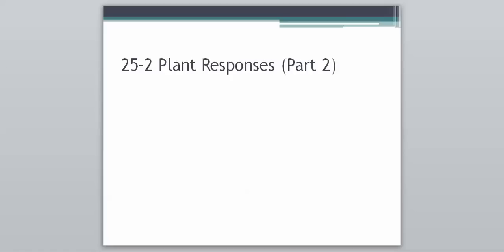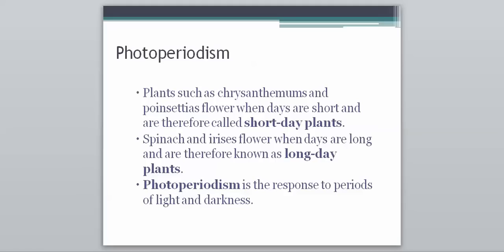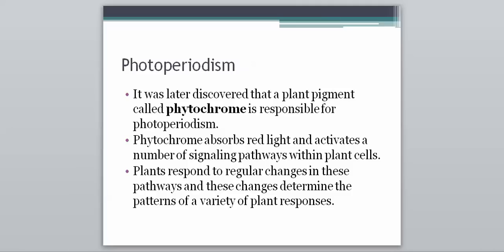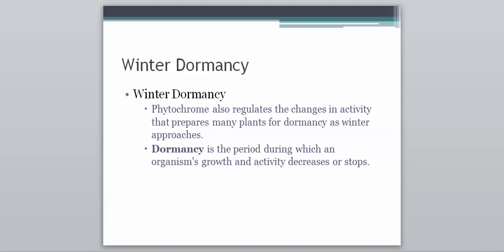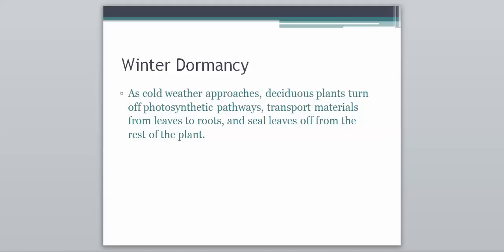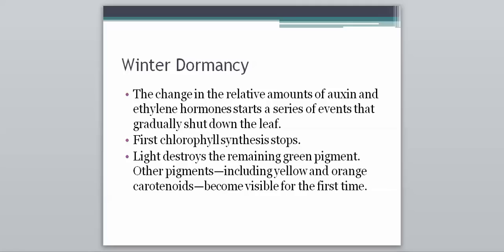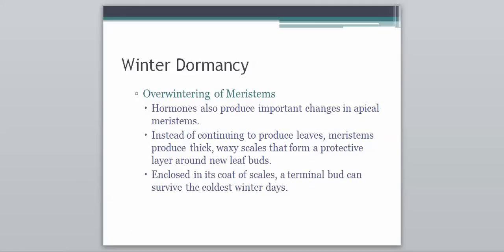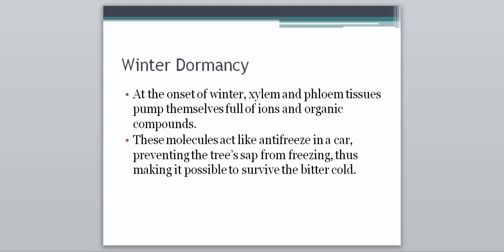25-2 Plant Responses (Part 2)